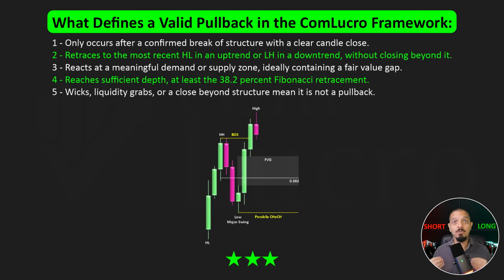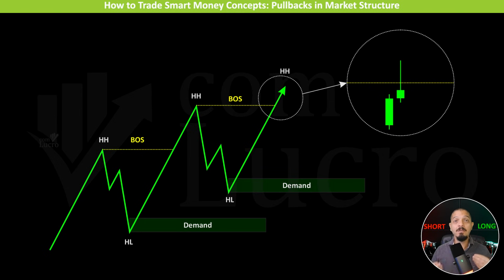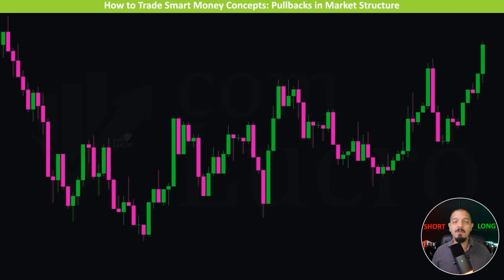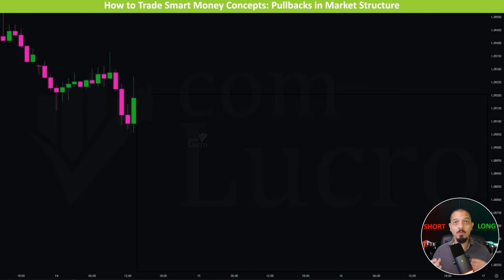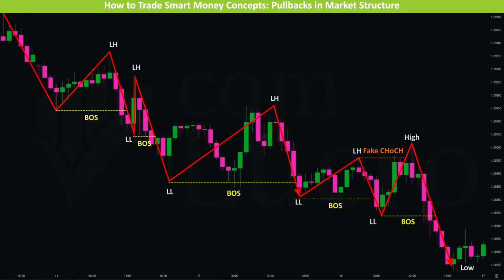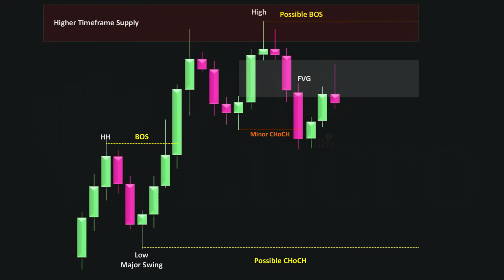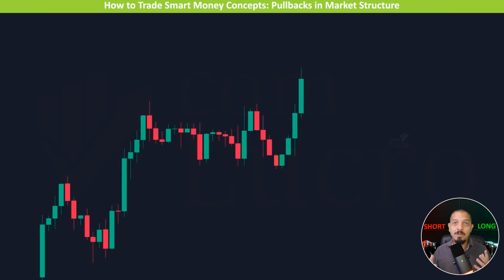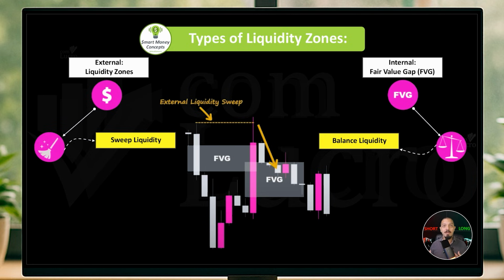How to Trade Smart Money Concepts. Pullbacks in Market Structure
Most traders think a pullback means the trend is ending. Smart Money knows it is often where the real opportunity begins.

In this lesson, we break down how to trade Smart Money Concepts by correctly identifying pullbacks inside market structure. You will learn what defines a valid pullback, how to separate real retracements from liquidity grabs and fake reversals, and why most traders lose money by misreading structure.

We explain the exact rules behind high quality pullbacks in the ComLucro framework, including confirmed breaks of structure, candle closes versus wicks, retracement depth, and the role of supply and demand zones that originate impulsive moves.

You will also understand how fair value gaps and liquidity influence retracements, why imperfect trends often trap traders, and how to stay aligned with the dominant direction instead of fighting it.

This video is part of our Smart Money Concepts course and is designed to help you trade with more clarity, patience, and consistency by understanding how pullbacks truly form inside market structure.